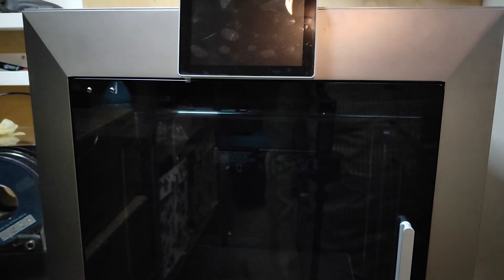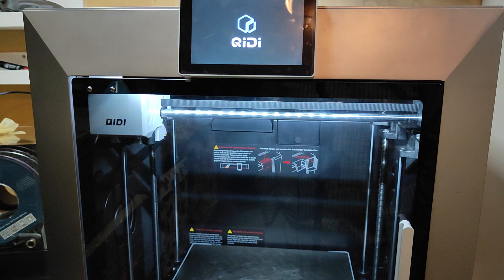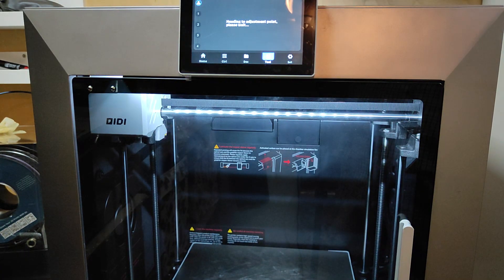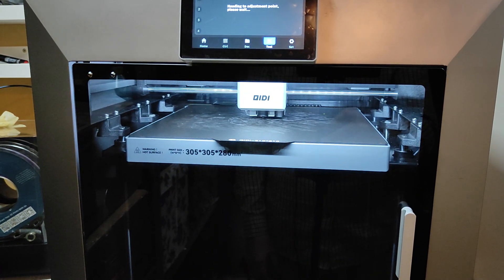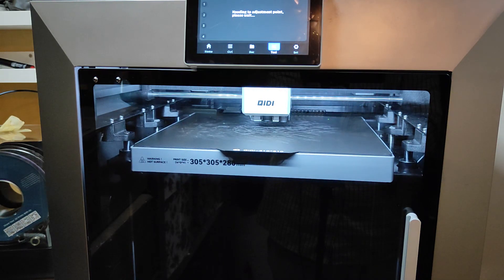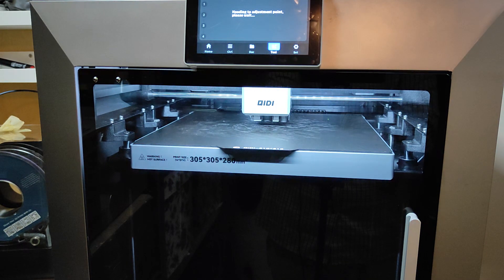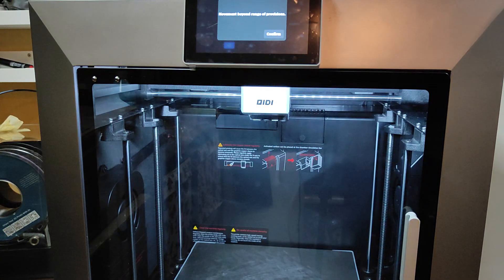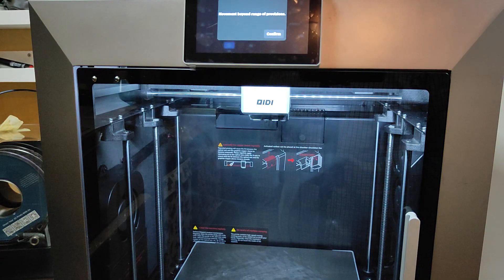Qidi Plus4 Platform Reset problems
This video is for Qidi Support team to see my 3d printer is not working. They ask me to do a Platform reset, I did this in the first video, but that was on high speed, now I did it again in full video.